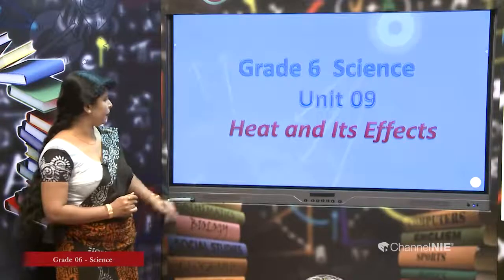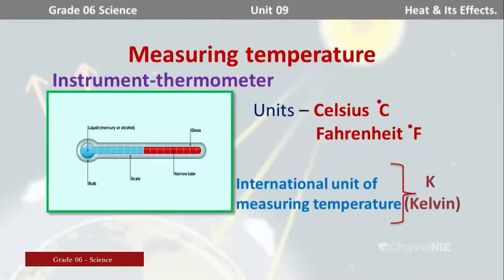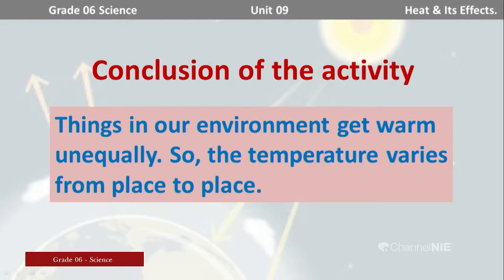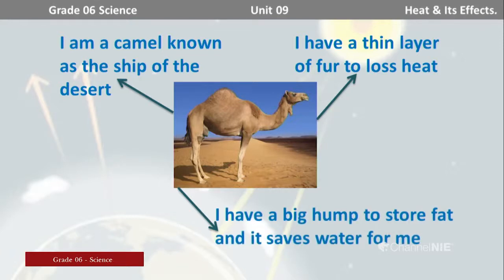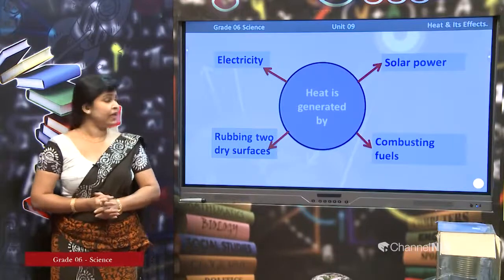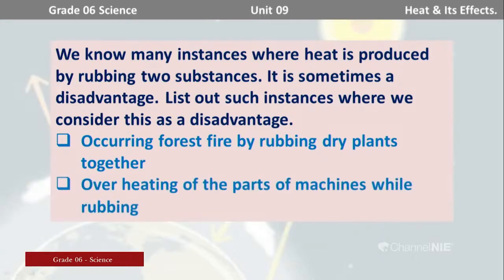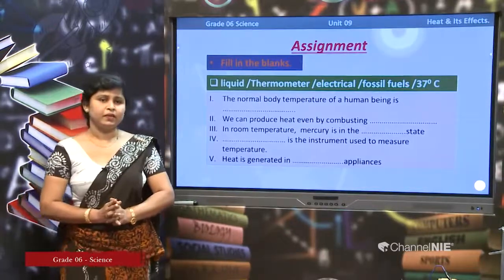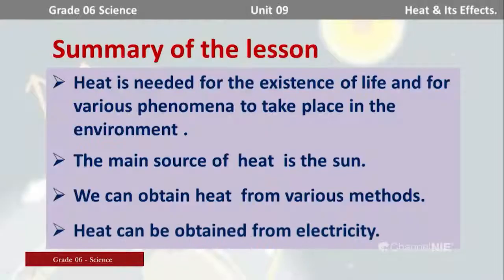Grade 06 - Science (English Medium) - Heat and its Effects 1 - P 04